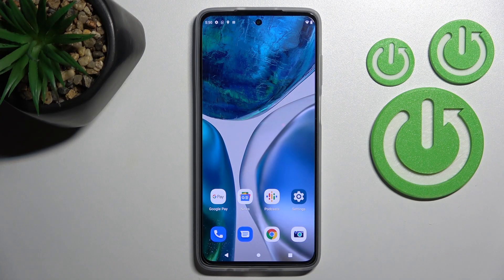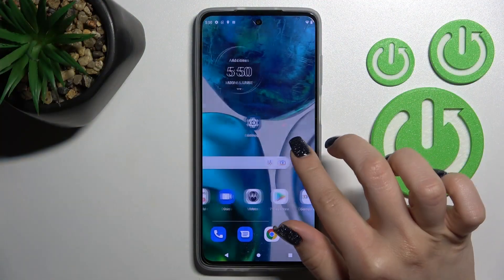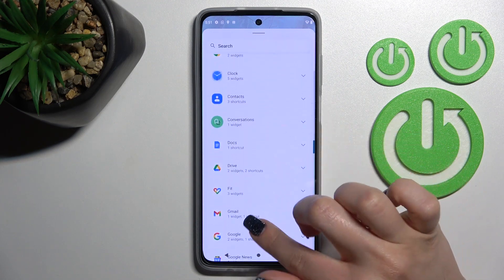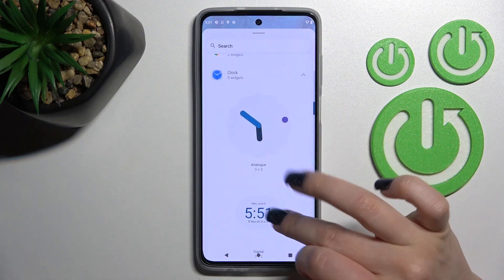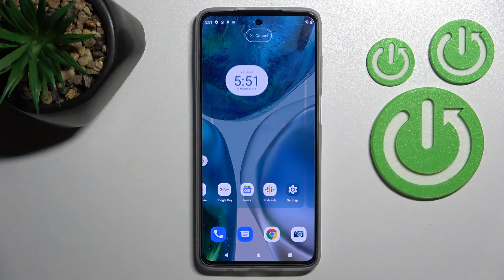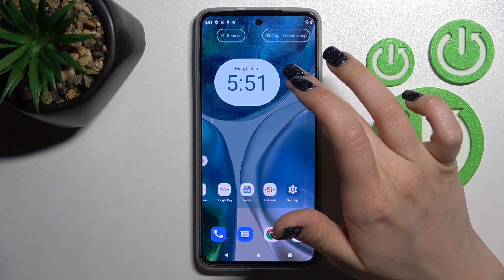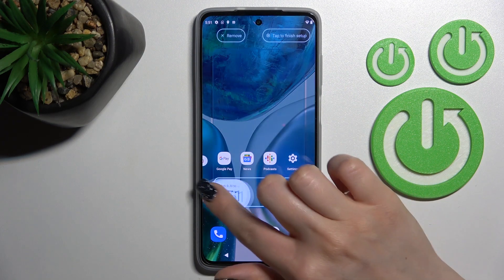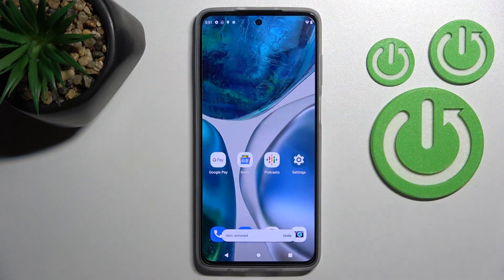How to Add and Remove Home Screen Widgets on MOTOROLA Moto G52 - Manage Widgets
Find out more info about MOTOROLA Moto G52:
Hello! Do you wanto to know how to manage widgets on MOTOROLA Moto G52? Let's watch this tutorial. We will show you how to enter the home screen settings, then how to open section with all widgets. Select one of them, drag the widget to the preffered home screen then select the sufficient space on the screen and add widget. Do you want to remove widget from home screen? It's super easy, we will show you how to do it!

How to add widgets to home screen in MOTOROLA Moto G52? How to remove widgets from home screen in MOTOROLA Moto G52? How to add or remove widgets from home screen in MOTOROLA Moto G52?